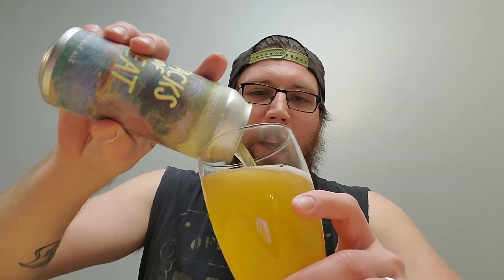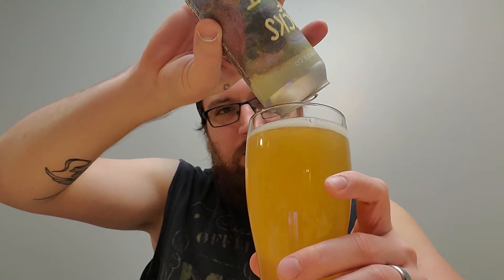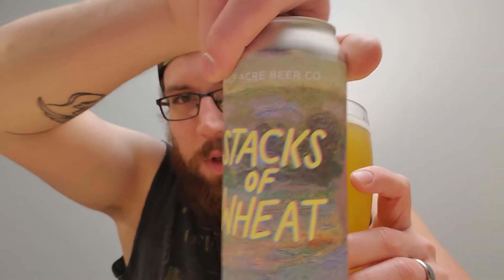DrunkCast| Half Acre Beer Co Stacks of Wheat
An awesome beer for summer. Light, crisp and refreshing